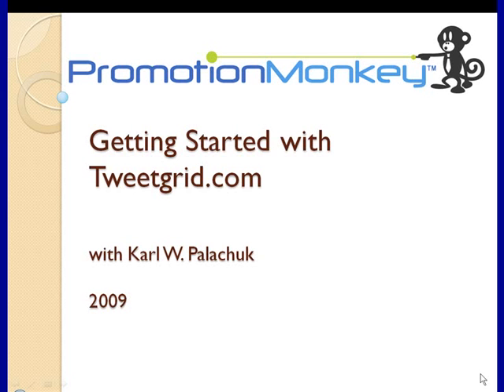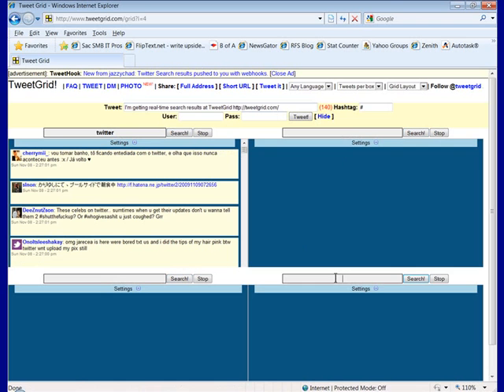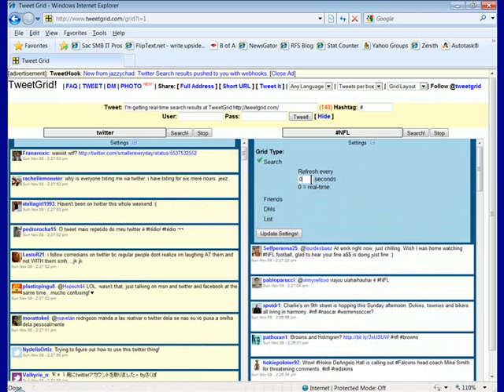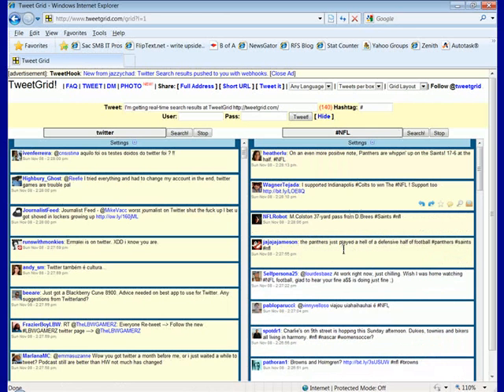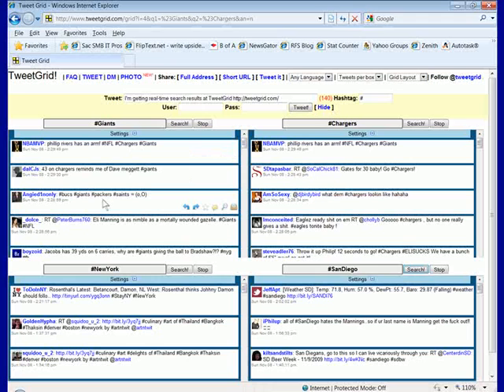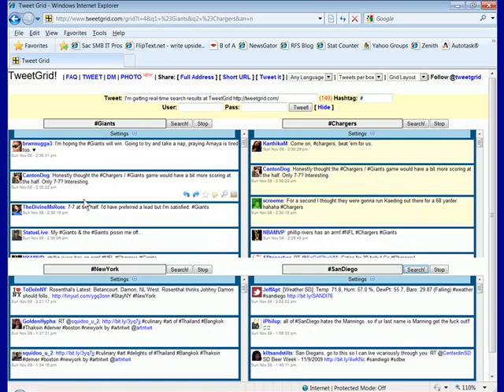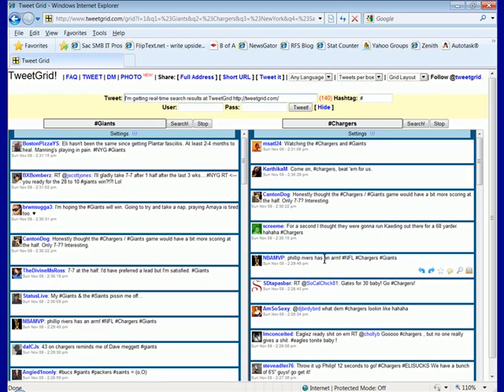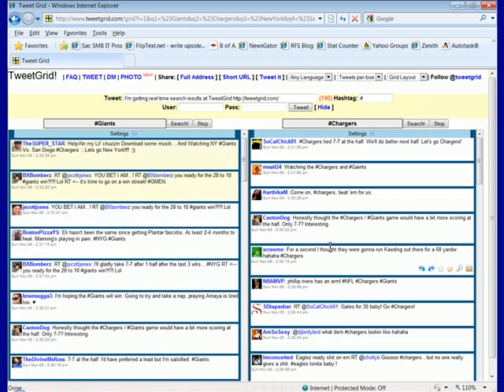Introduction to Tweetgrid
Karl W. Palachuk presents a quick intro to Tweetgrid - a tool for tracking Twitter conversations.